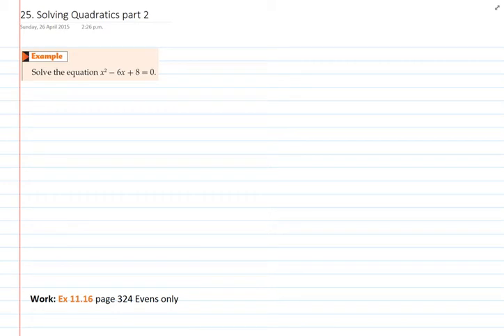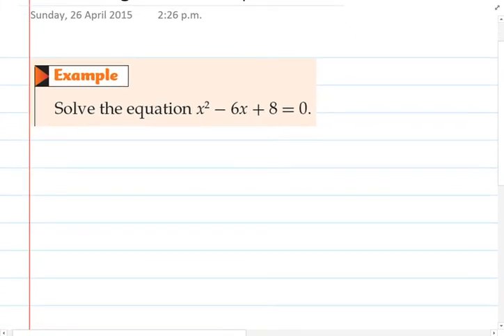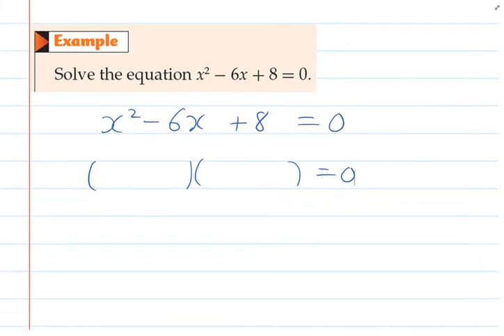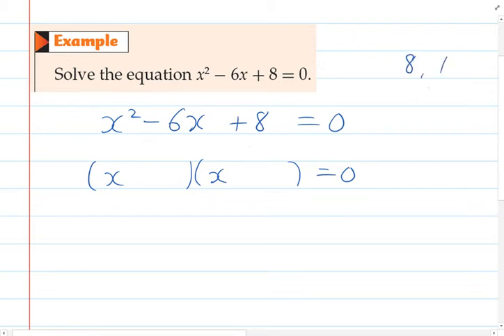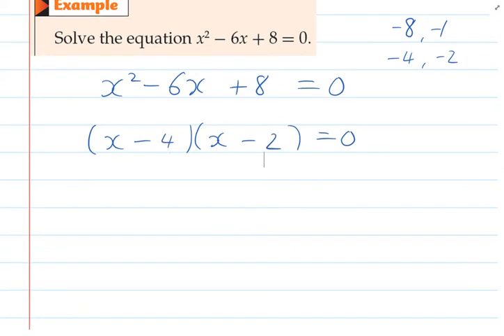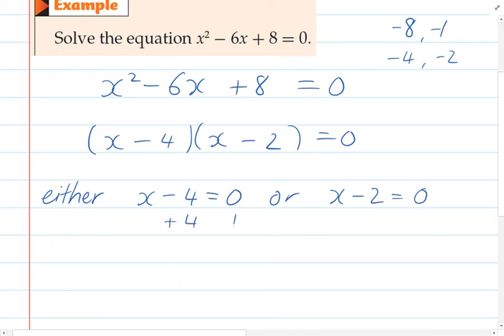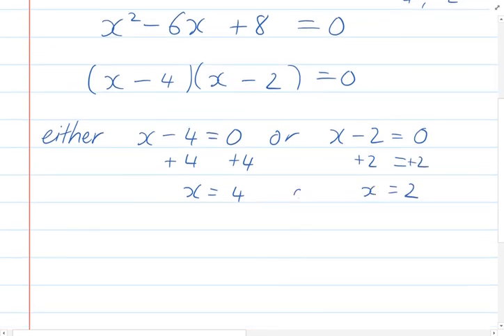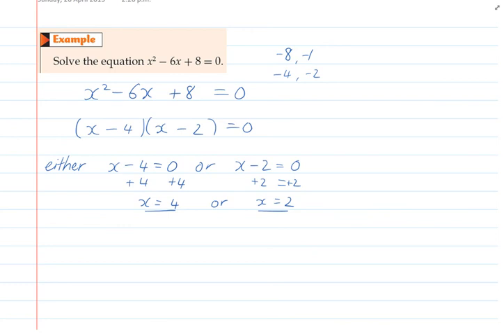Solving Quadratics 2